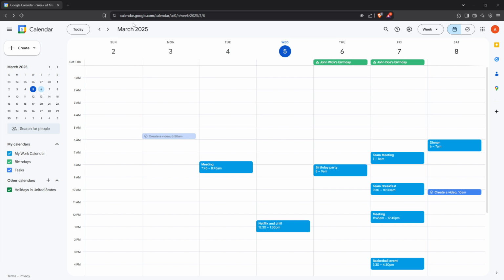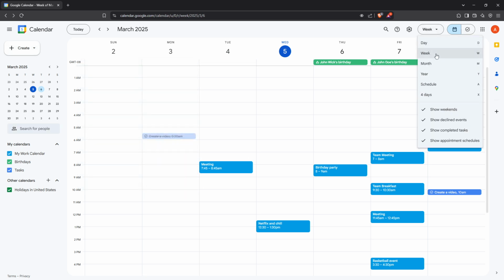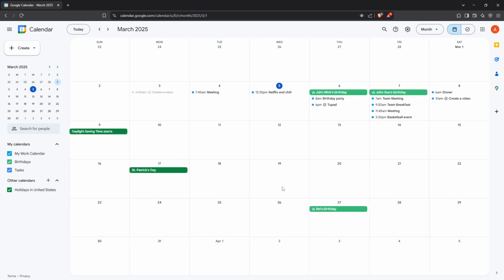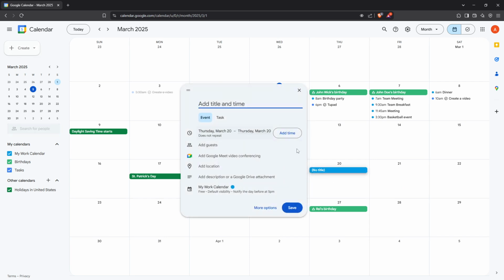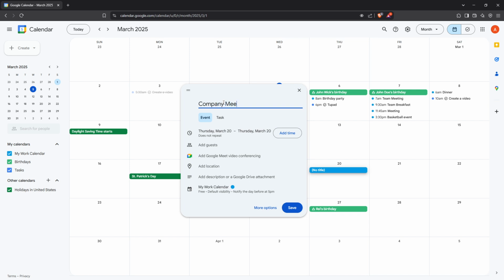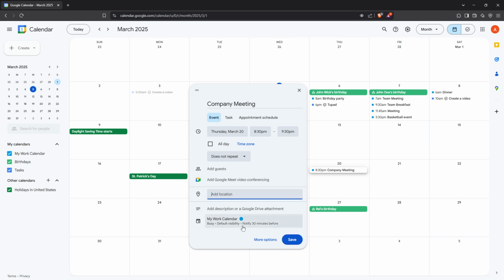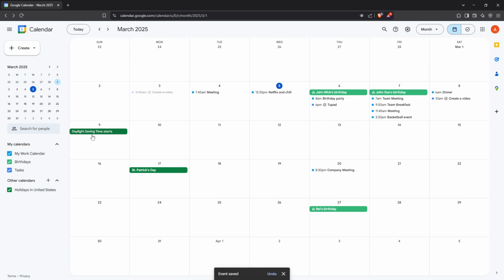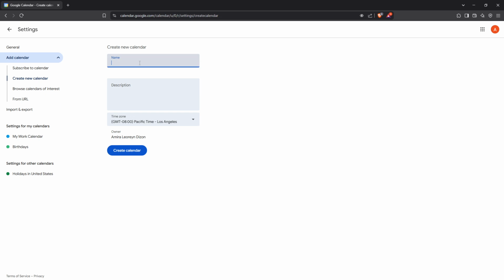How to Use Google Calendar Effectively [2025 Full Guide]